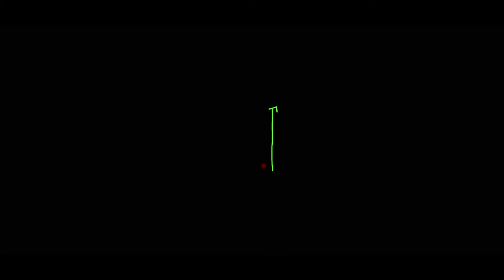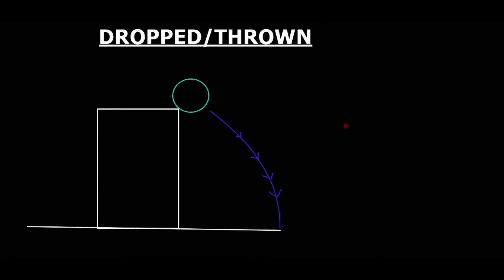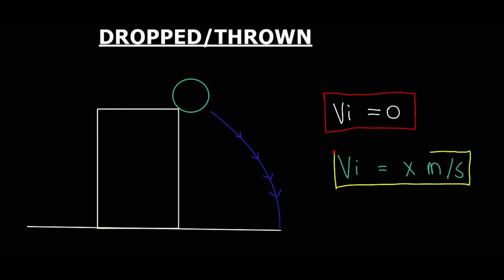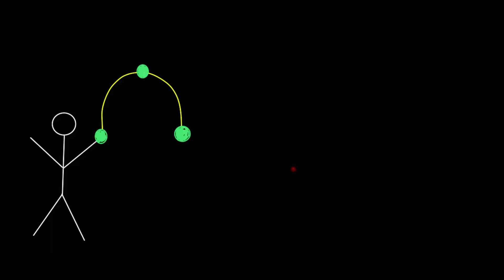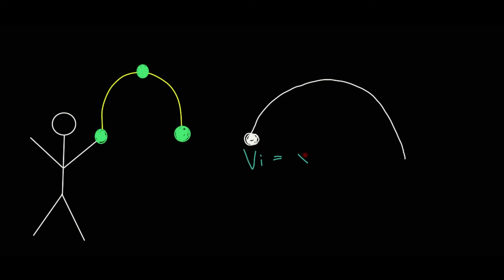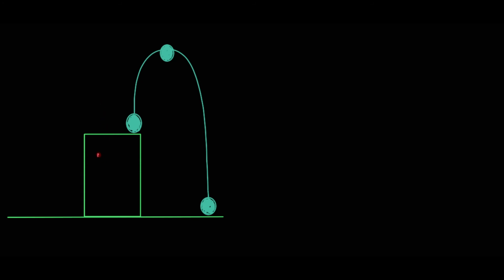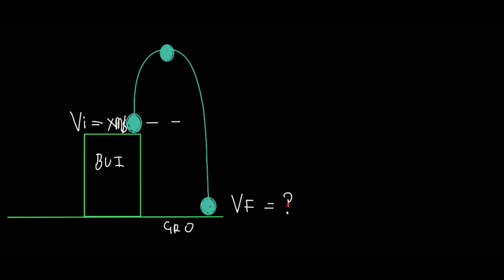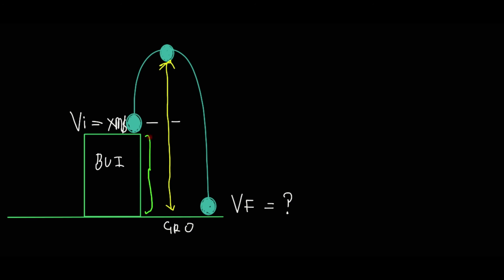introduction to vertical projectile motion in one dimension.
This video tutorial explains the vertical projectile motion scenarios.